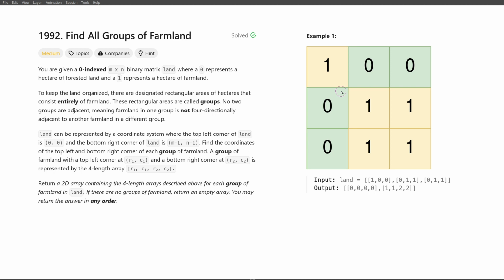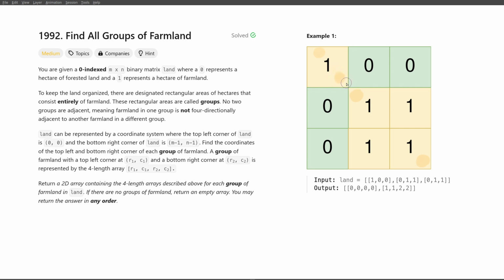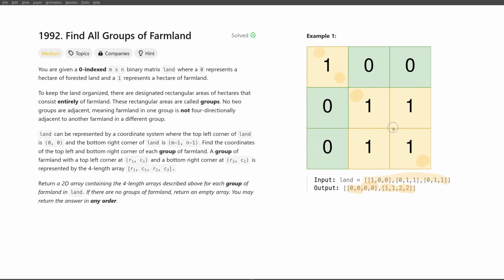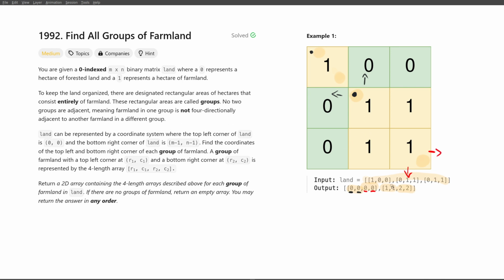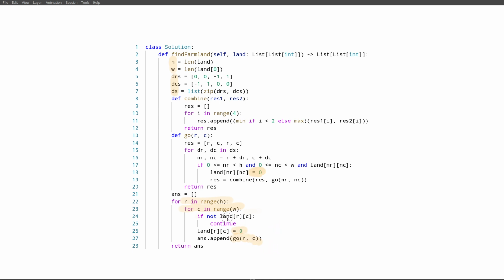[April 20, 2024, LeetCode daily] 1992. Find All Groups of Farmland - Python, solution explained